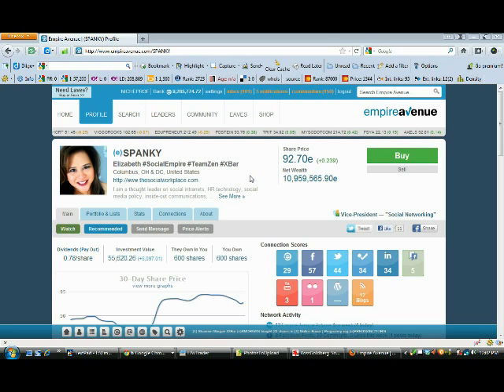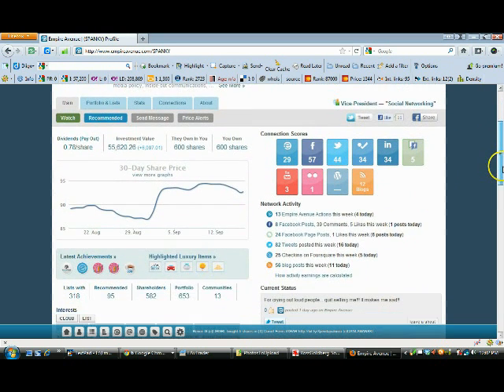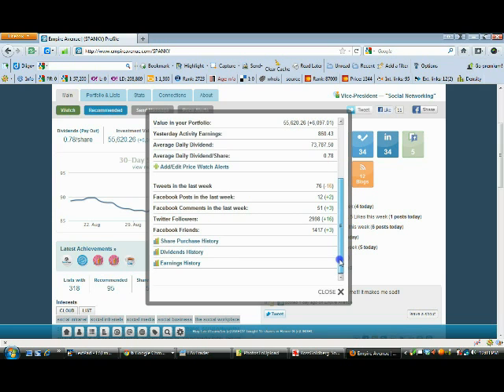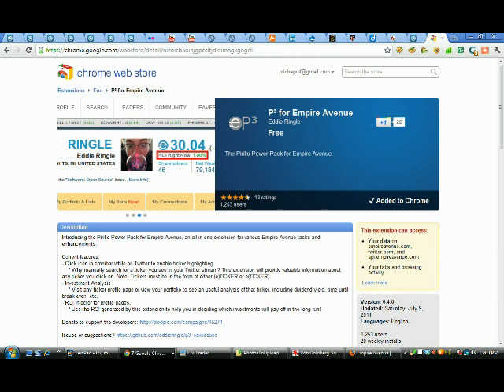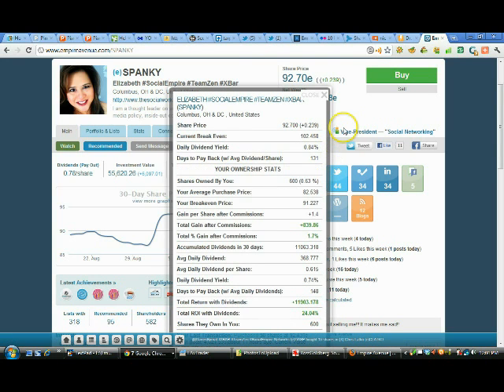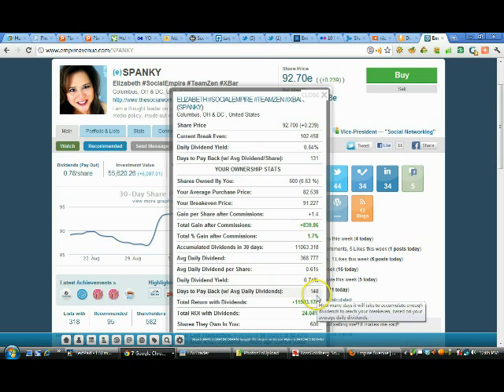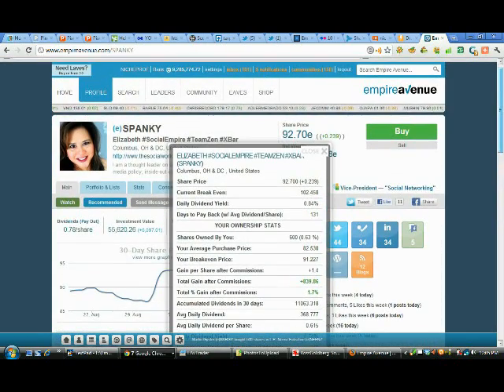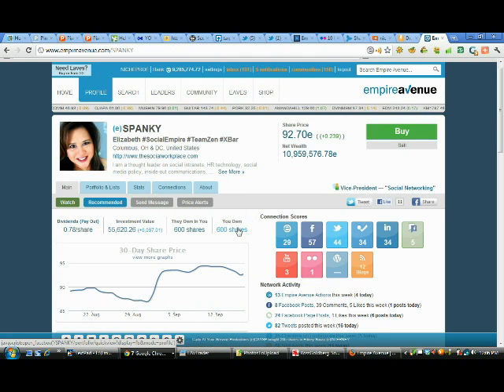P3 Extension Relocated Display for Empire Avenue Investment Data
Following the recent updates to the Empire Avenue layout, you need to view the investment data retrieved by the Pirillo P3 Powerpack by following the instructions in this video from Dr. Ron Capps the Nicheprof of http//EmpireAveTips.info